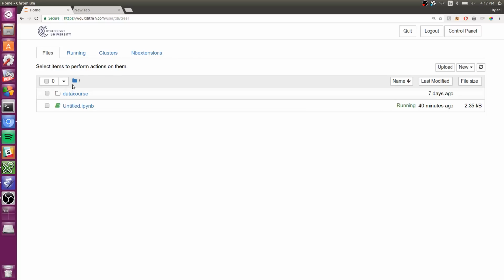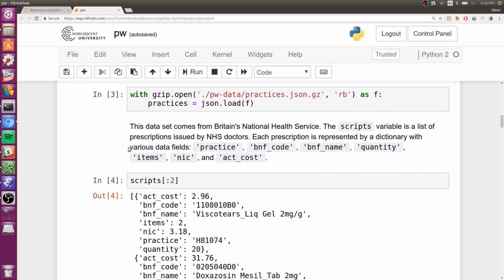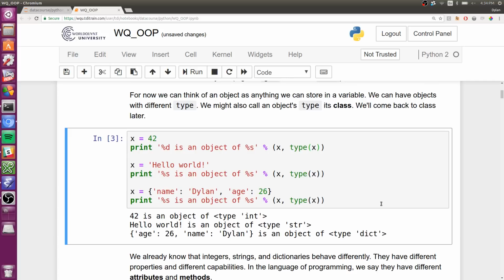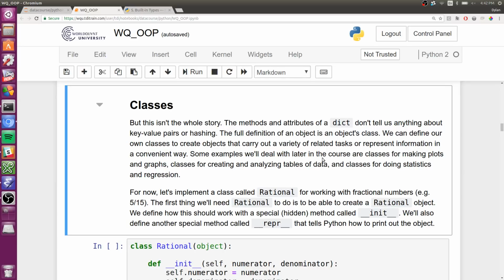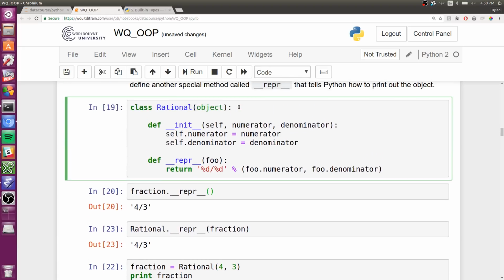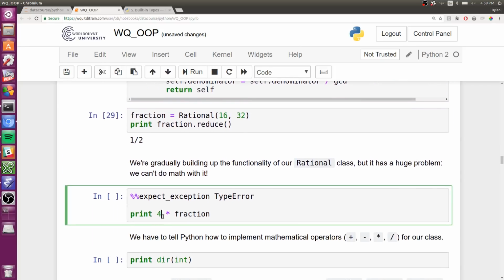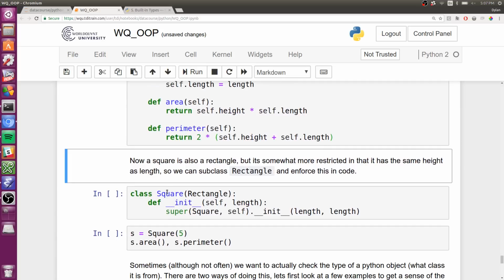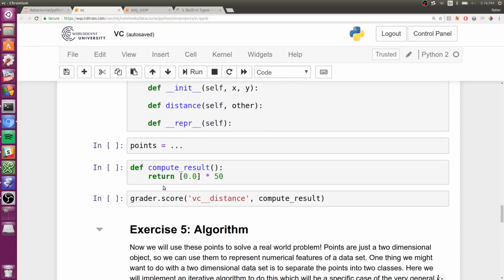Object Oriented Programming & Classes